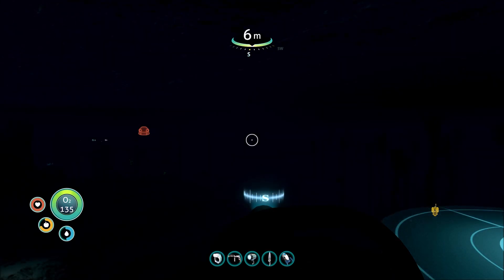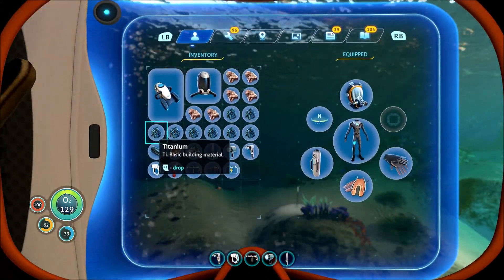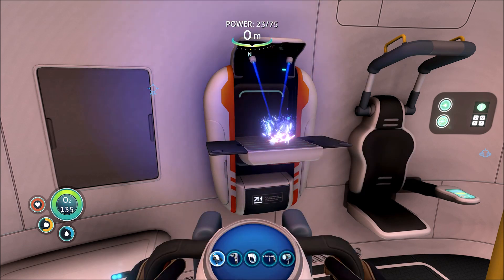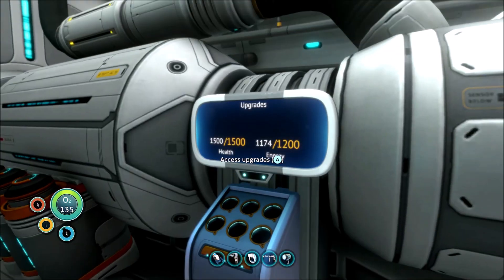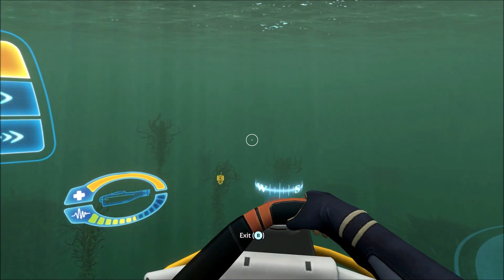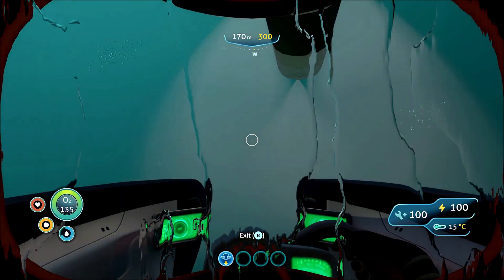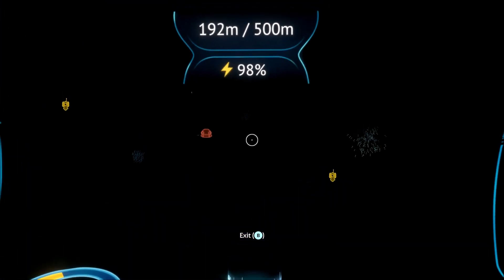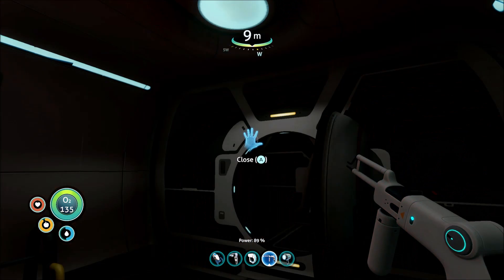SUBNAUTICA - Part 10 - Cyclops Exploration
That's right! We're playing Subnautica!
I'm trying a new upload schedule with this: Each episode will release as they are ready!